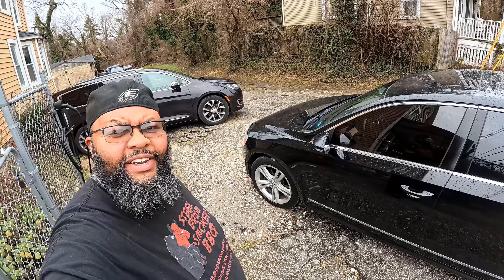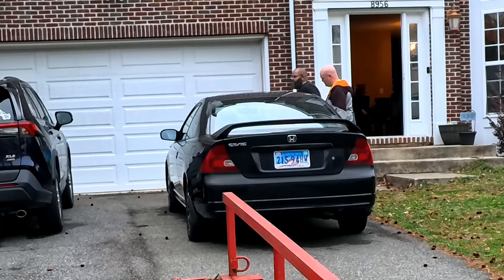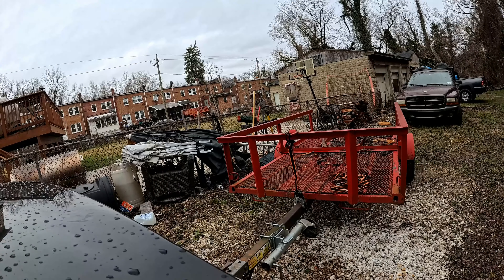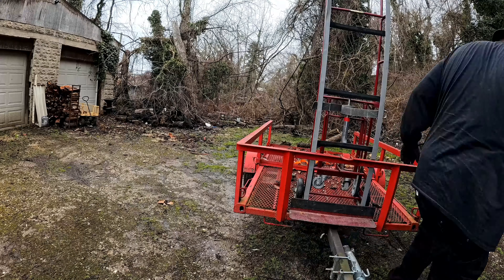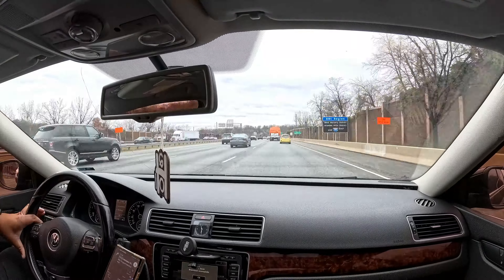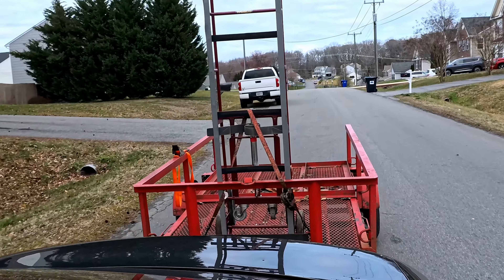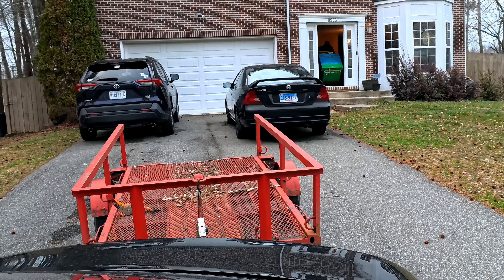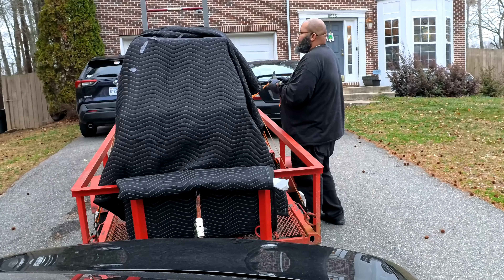Picking Up A Pinball Machine in VA - Off The Grill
OneCantLiveOnSmokedMeatsAlone Some of the long time viewers know that I from time to time have been hired to transport pinball and arcade cabinets. In this video I bring you along on one of those runs.

Some of my favorite BBQ Toys and Tools:
Waxed Canvas Apron
Gamma Seal Air Tight Bucket Lid
48-Ounce Hand Sprayer for Multi-Purpose Use
5 Gallon Bucket Lid
4-Cup Fat Separator
12" Amazen Pellet Smoke Tube

Sous Vide Tools:
Cambro Camwear Square Food Storage container, 12 Quart
Ikea VARIERA Pot Lid Organizer, Stainless Steel